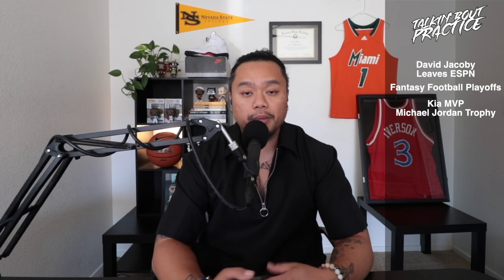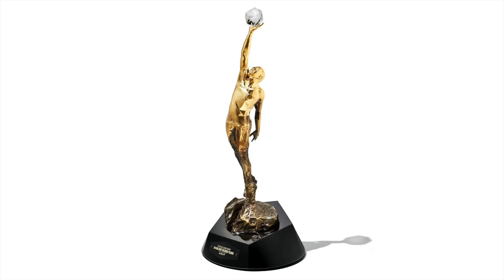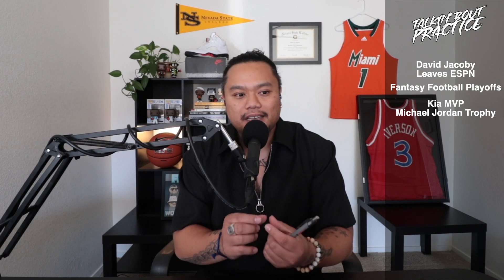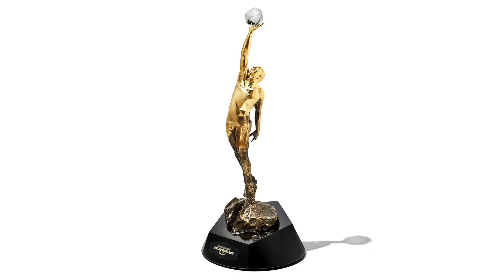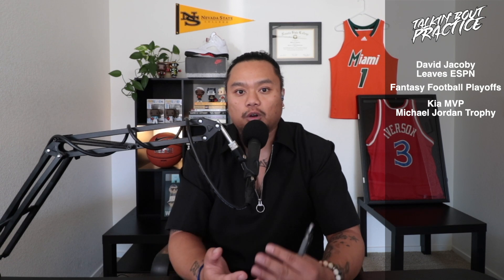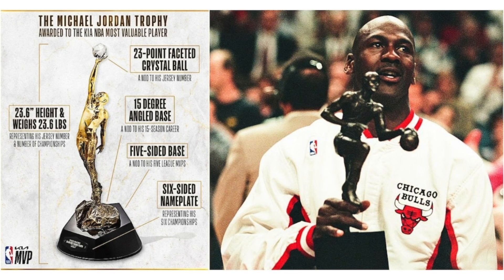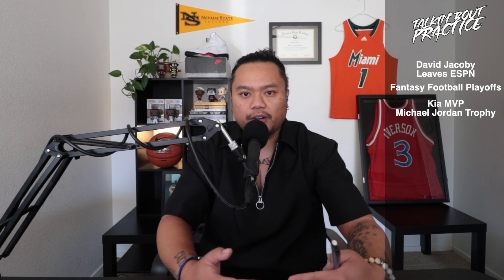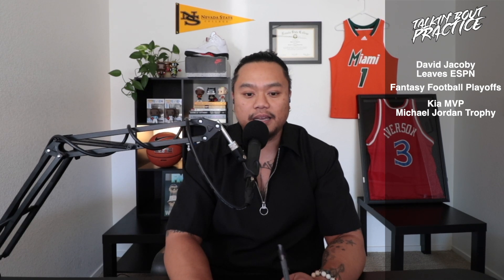The Michael Jordan Trophy | Talkin' Bout Practice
Talkin’ Bout Practice is produced by the FMP Network
familymartpod